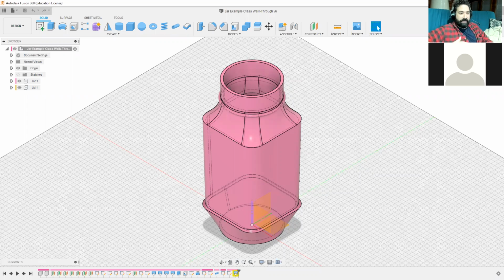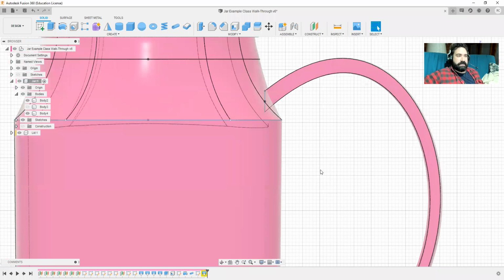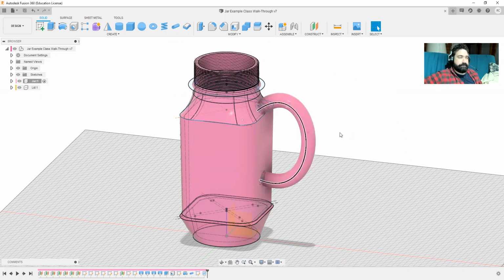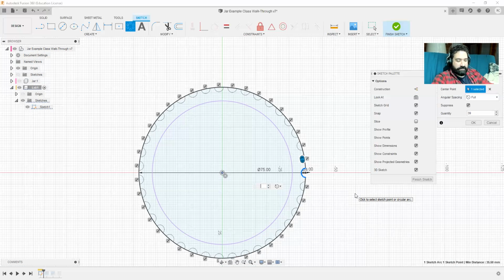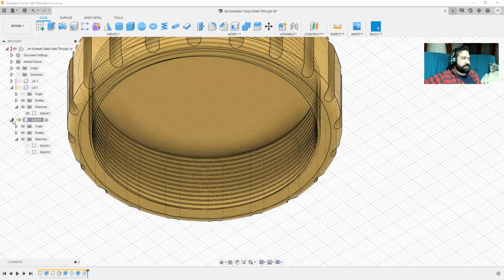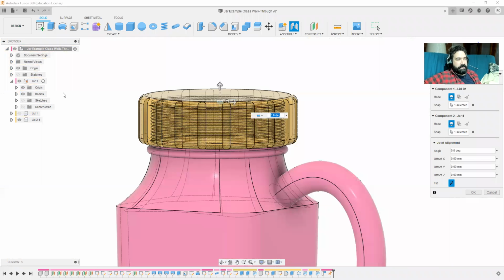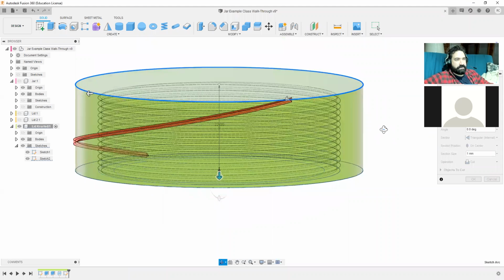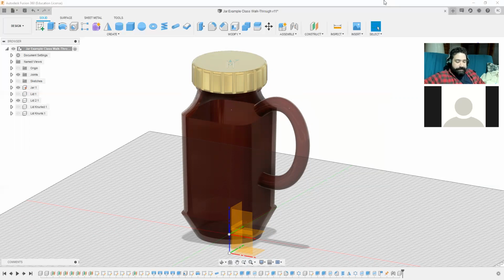Week 09 Loft cont Thread Joint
Week 09 Class Walk-through: Finishing the Lofted Vessel Assignment.

We continue Lofted Vessel. We discuss re-ordering steps to correct issues with Loft vessel from last week. Corrects the Shell Tool to hollow the vessel.

We the discuss making the Cap via a new Component. Also creating Threads on both the inside of the cap & the outside of the vessel.
We also show some examples of how to create textured features on the cap using Circe Pattern to repeat features made by Extrude:Cut tool, and another creating a knurled surface with the Coil Tool & cut operation, then repeating the pattern with the Circle Pattern tool.